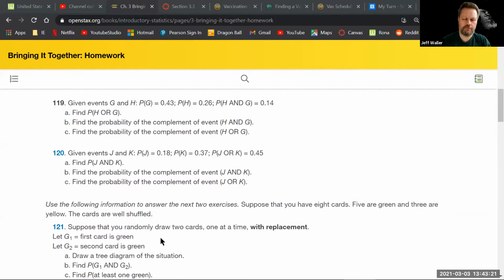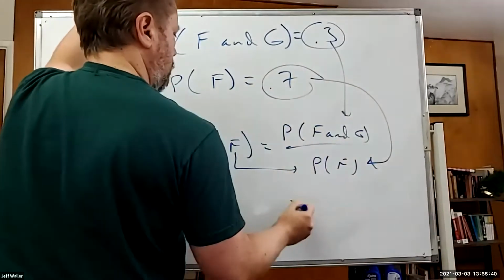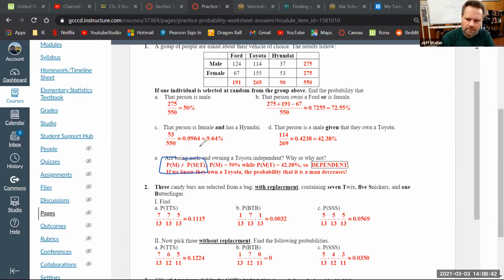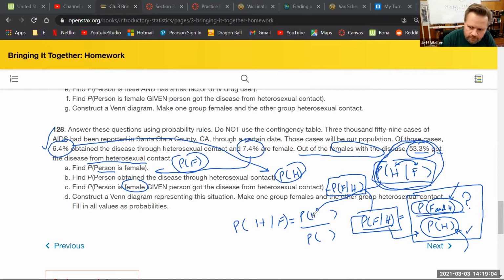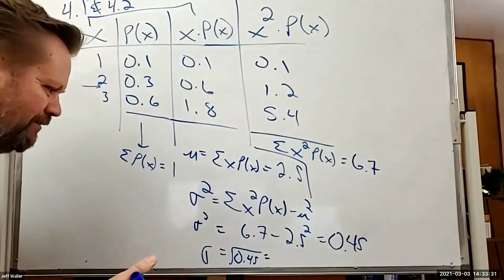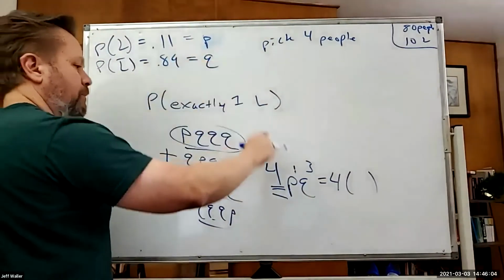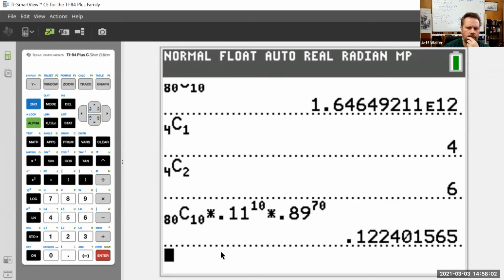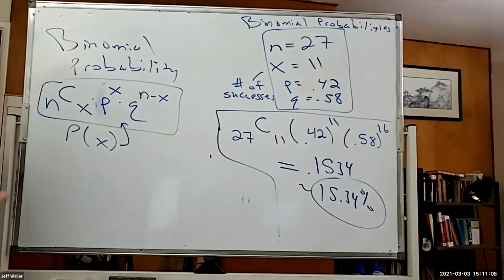Math 160 Mar 3 Lecture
Review 4.1,4.2, then lecturing over 4.3 - Binomial Distributions